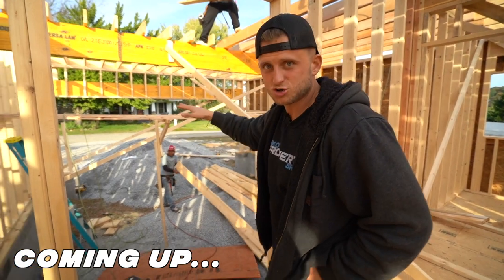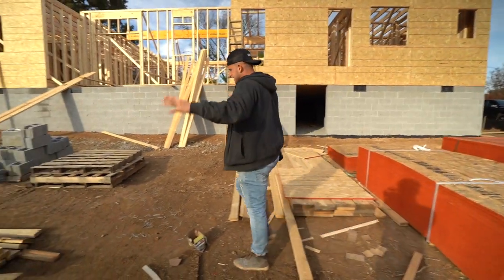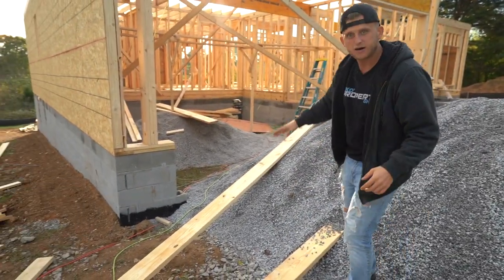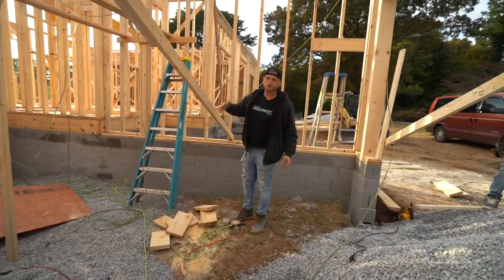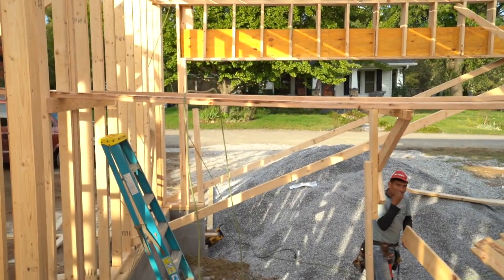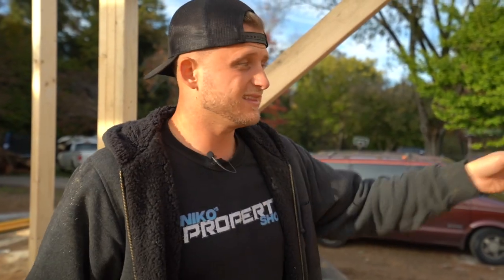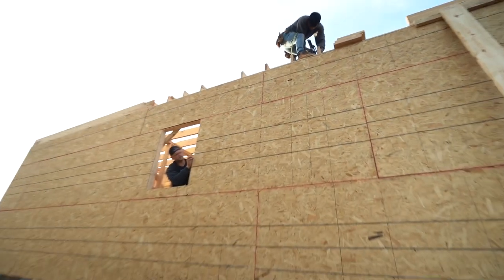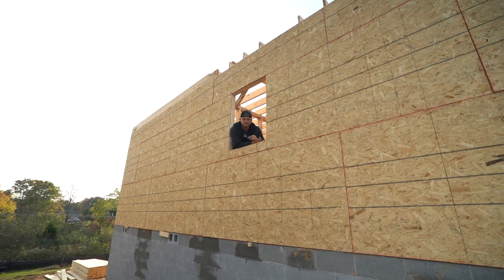Installing LVLs & Finishing Ceiling Joists | Building A $350,000 Custom House | Episode 12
In today’s episode, you'll see how to install LVLs and how to finish installing all of the ceiling joists!! The framing crew has been hard at work making sure that the house keeps progressing and I couldn't be happier!!  Enjoy the video y'all!